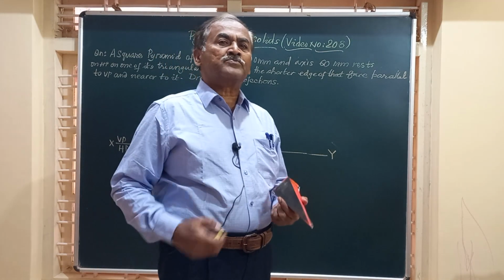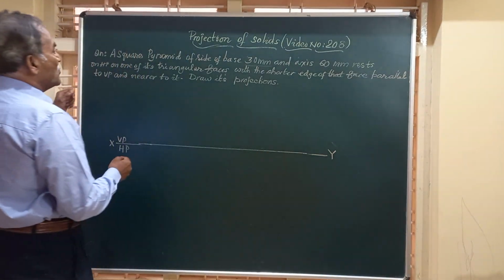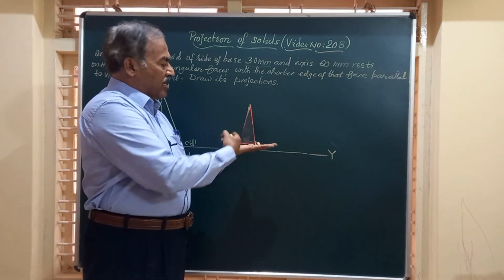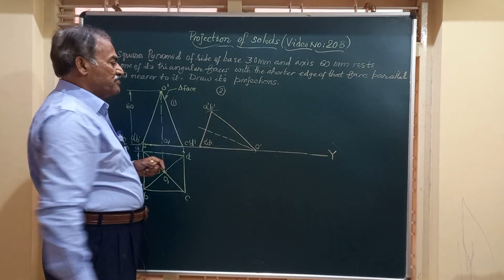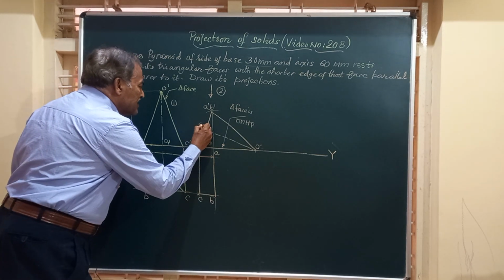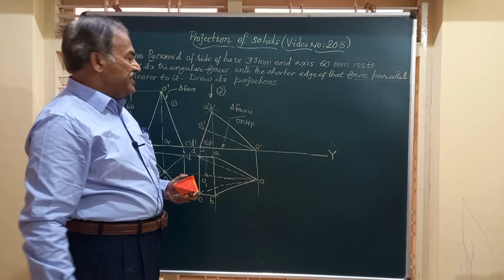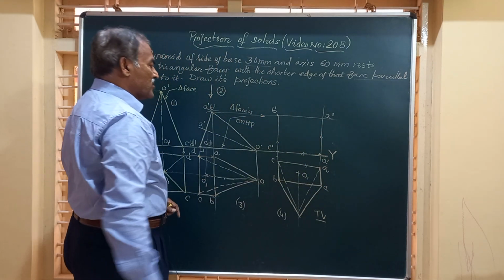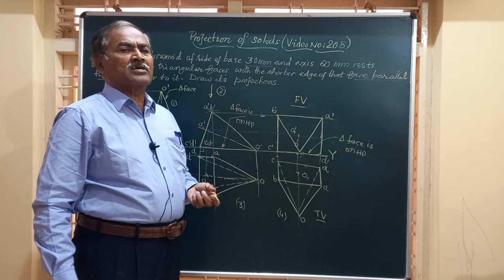Square Pyramid (video no 209) / Engineering Drawing/ Engineering Graphics